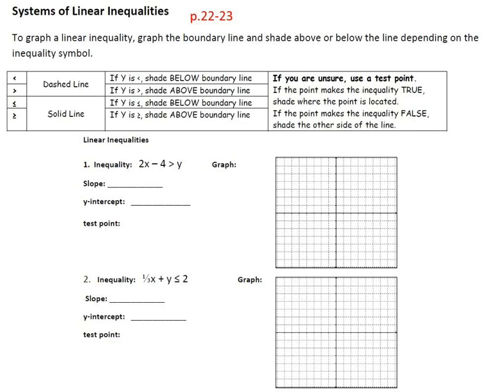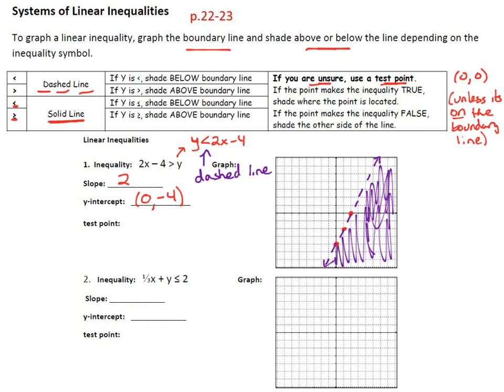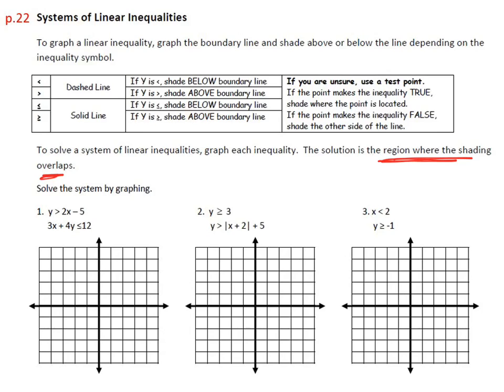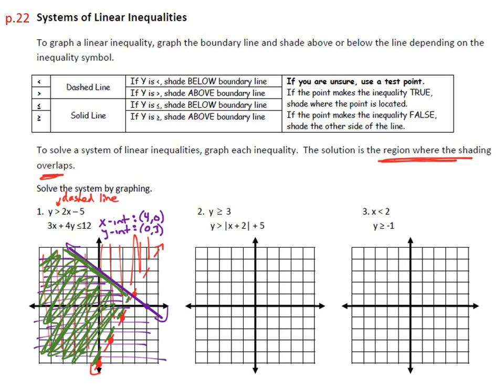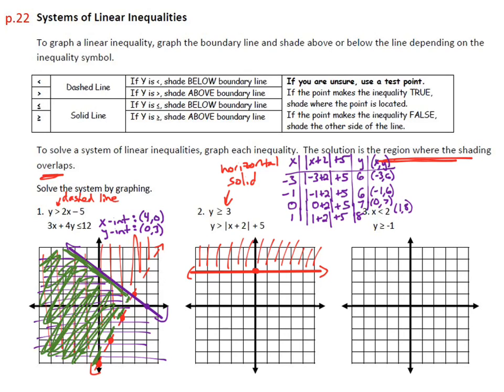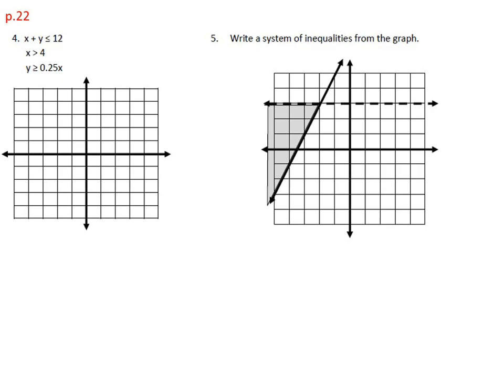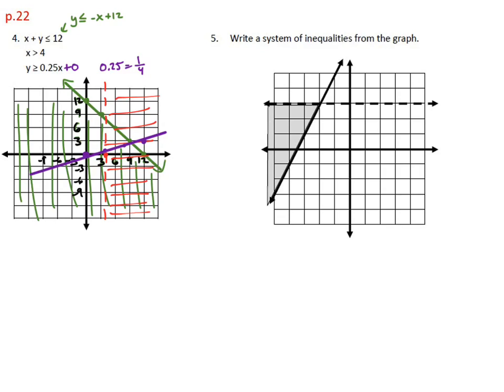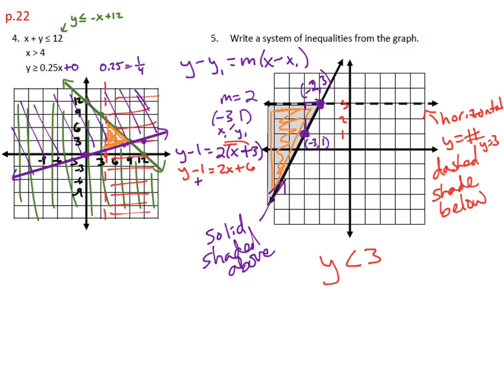Systems of Linear Inequalities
Math 3 Linear Functions Day 7